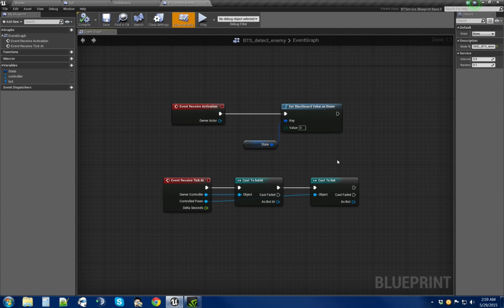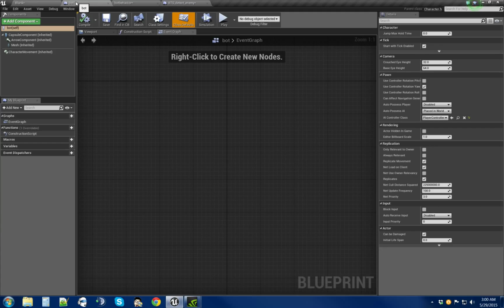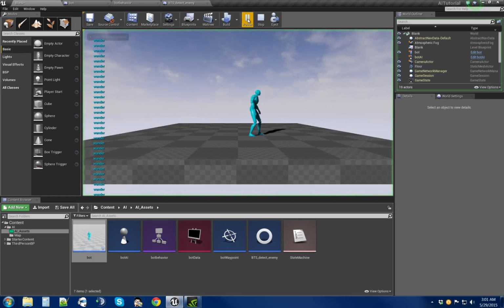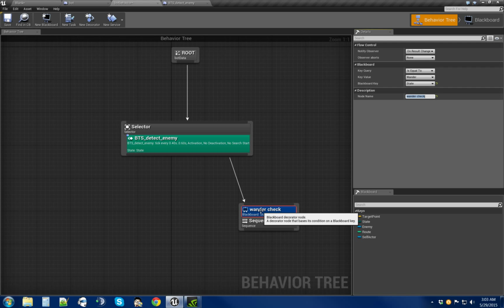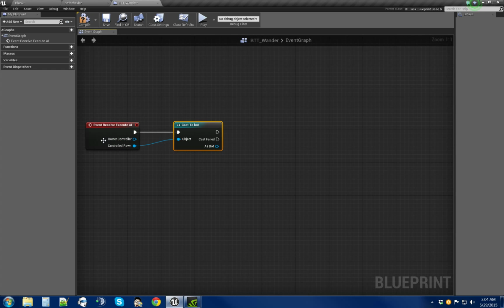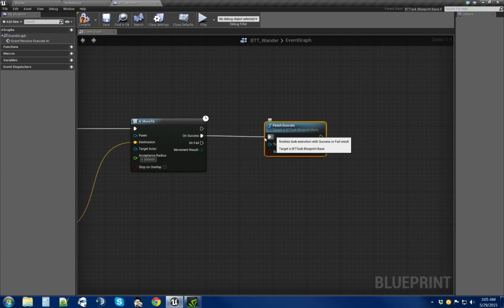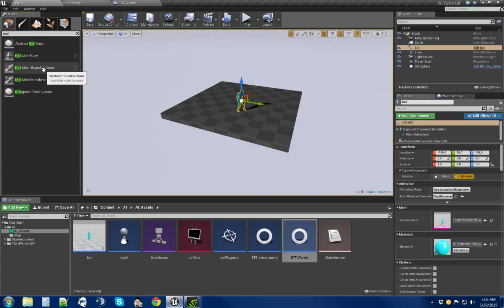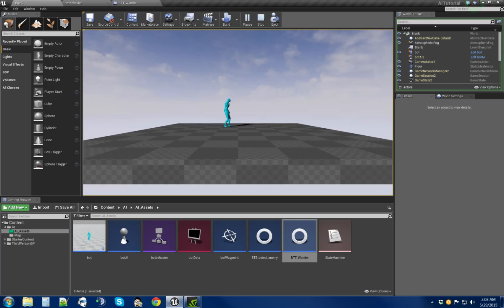Getting the Bot to Wander part 2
This is my attempt at making an AI Tutorial and creating AI that Jump across platforms and reach specific targets.  Everything is already working, just putting it into a tutorial for your viewing pleasures and by paid request.  This is of course a modification of Peter L Newtons original setup  with some added mechanics and all of it is created from scratch and free sources.